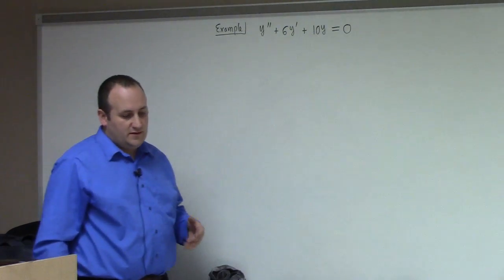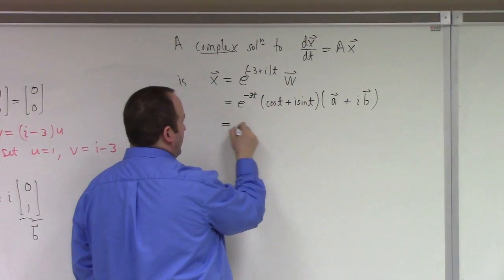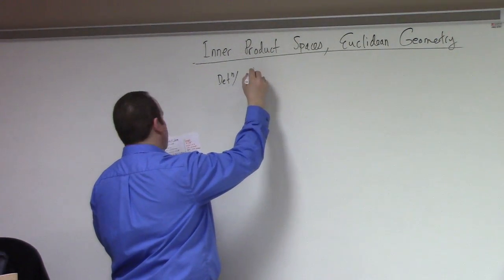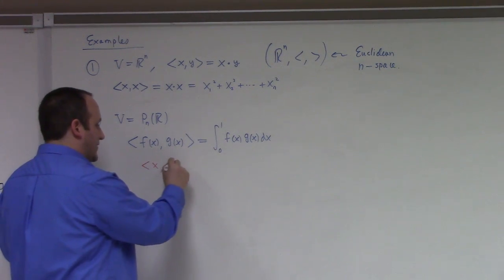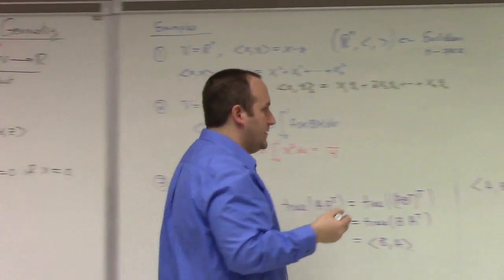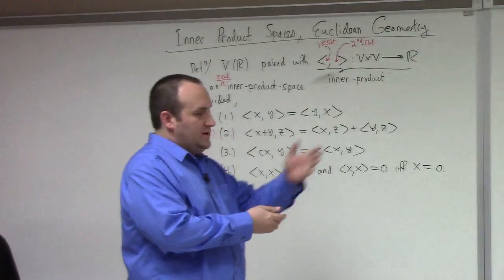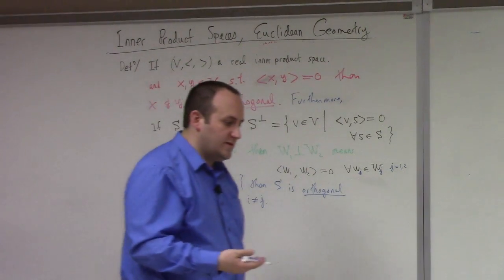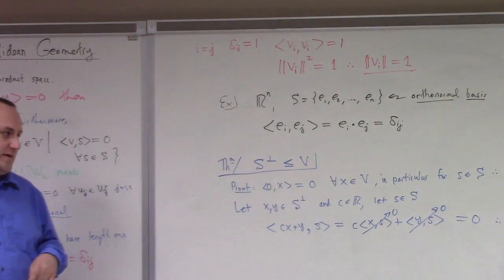Linear Algebra: April 1, real inner product space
(the complex e-vector example comes first, but then, it's all inner products and normed linear spaces...)